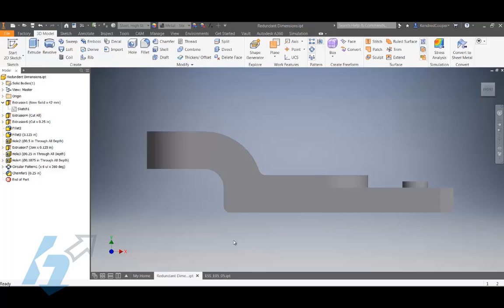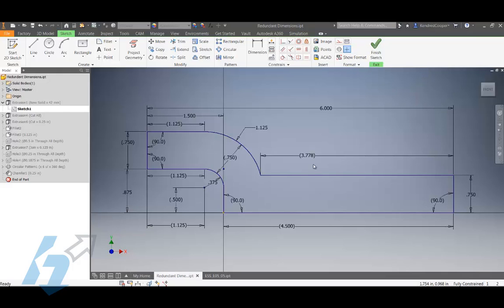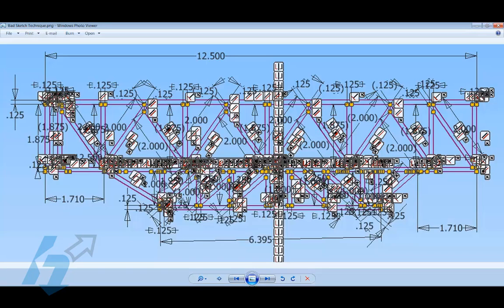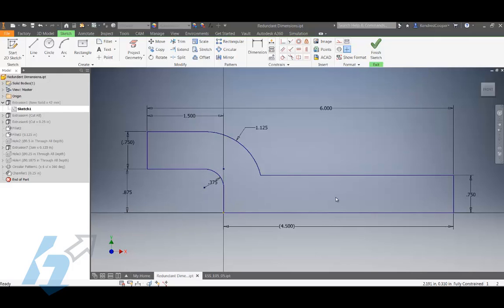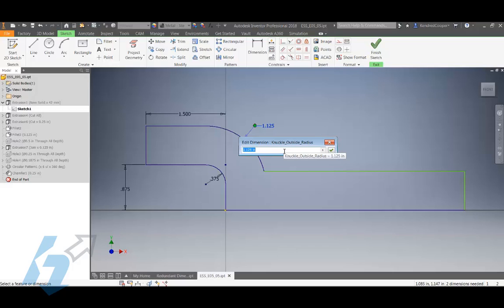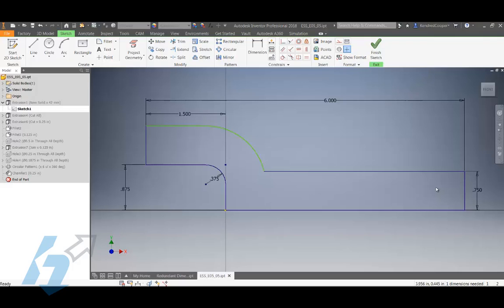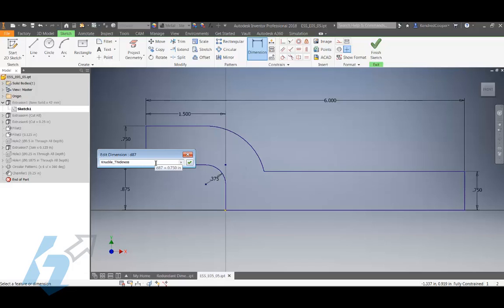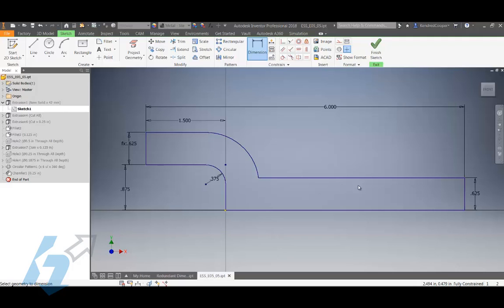Back to Basics with Inventor - Sketches, Part 2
In our Inventor Back to Basics mini-series, we’re going to cover best basic workflows, commands and operations within the various environments of Inventor, including sketching, part modeling, assembly modeling and drawings.